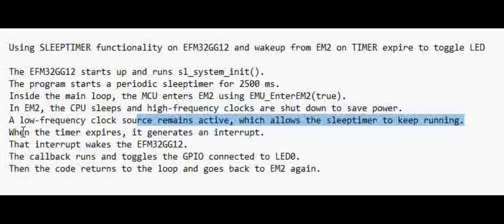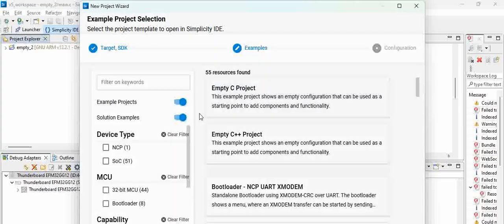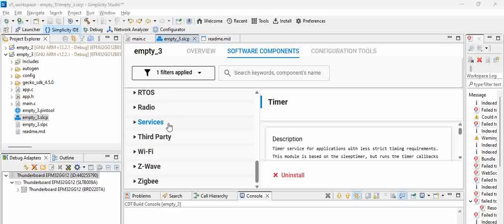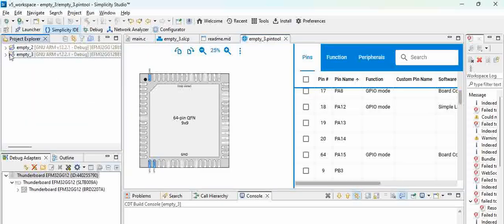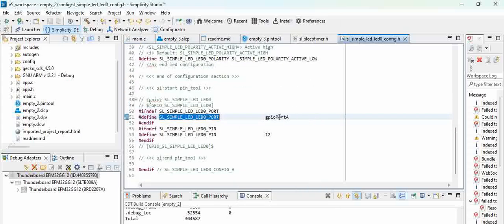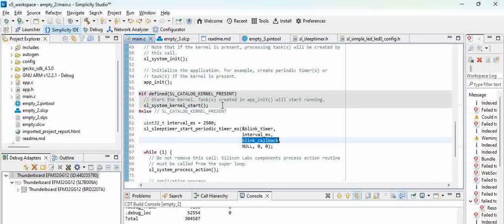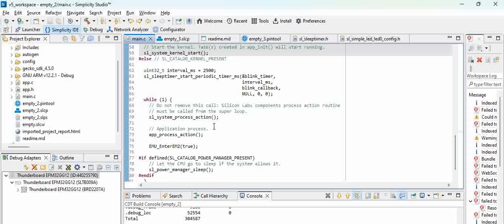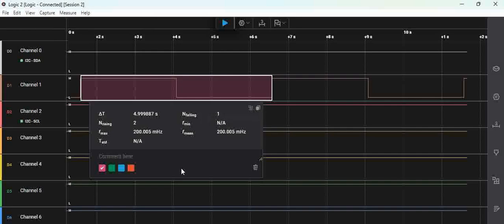EFM32GG12 SleepTimer + EM2 Wakeup | Toggle LED on Timer Interrupt | Ultra Low Power with EFM32GG12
EFM32GG12 SleepTimer + EM2 Wakeup | Toggle LED on Timer Interrupt
Low Power Mode in EFM32GG12: EM2 Wakeup Using SleepTimer
EFM32GG12 Deep Sleep (EM2) Wakeup Using TIMER | LED Toggle Demo
SleepTimer Example on EFM32GG12 | EM2 Wakeup Explained
Ultra Low Power with EFM32GG12 | SleepTimer + EM2 Tutorial

In this video:
- Configure SleepTimer on EFM32GG12
- Enter EM2 low power mode
- Wake up on timer expiry
- Toggle LED using interrupt

This is a practical example for ultra low power embedded systems using Silicon Labs Gecko microcontrollers.

Topics covered:
EFM32GG12 low power modes, EM2 sleep mode, SleepTimer configuration, timer interrupt wakeup, GPIO LED toggle, energy efficient embedded systems.

Tools used:
Simplicity Studio, EFM32GG12 Thunderboard, SleepTimer API

EFM32GG12 sleep timer
EFM32 EM2 wakeup
sleep timer embedded systems
low power microcontroller example
EFM32 timer interrupt example
silicon labs sleep timer tutorial
EFM32 low power modes
embedded C sleep mode example
energy saving microcontroller
EM2 deep sleep wakeup